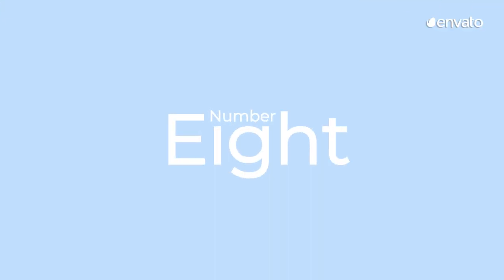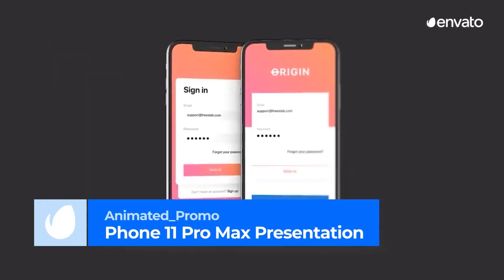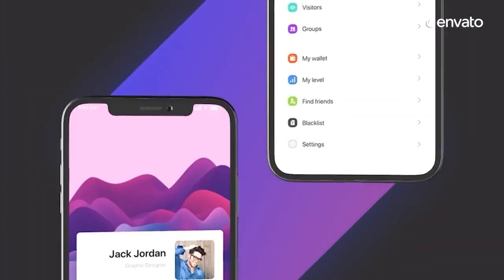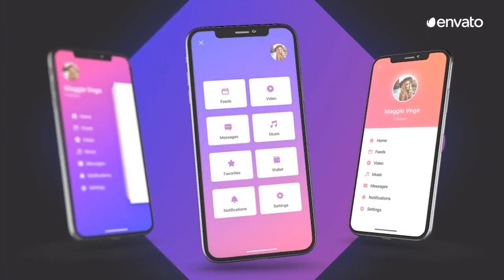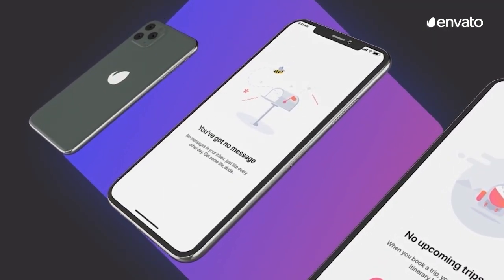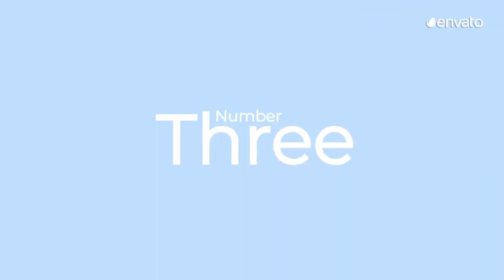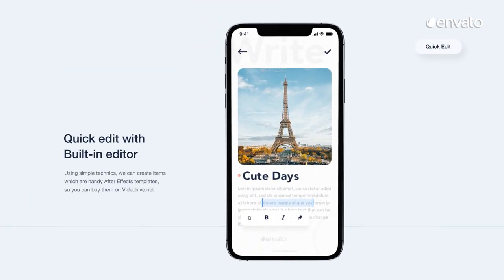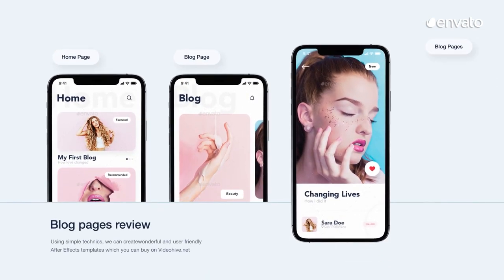10 Best Mobile App Promo Video Templates [2021]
Intro (0:00)

Developing a mobile app is hard work, so we want to give you a hand on your markteting stategy and promotion to wow your target audience and differentiate from your competitors. Here's our list of the 10 Best Mobile App Promo Video Templates for 2021. All items featured are available with a subscription to Envato Elements.

Envato Elements is a subscription-based library full of digital assets for you to use in your creative projects.

*Applies to the individual monthly plan and only valid for new customers. Offer expires Jan 18, 2023.

FEATURED ITEMS
Number 10 (0:26)
Phone App Promotion Toolkit by snowcake

Number 9 (0:48)
Mobile Display For App Promo by bank508

Number 8 (1:10)
Phone 11 Pro Max Presentation - App Promo Mockup by Animated_Promo

Number 7 (1:35)
App Promo Phone XS by Nullifier

Number 6 (1:59)
App Promo by Media_Stock

Number 5 (2:37)
Minimal App Promotion by rlg_r2

Number 4 (3:03)
Fast App Promo by Videostones

Number 3 (3:28)
G3 - App Promo by DREAMYARD_Visuals

Number 2 (3:53)
App Promo by millionframes

Number 1 (4:18)
Agilo | Clean Website Presentation Template by Lugansky